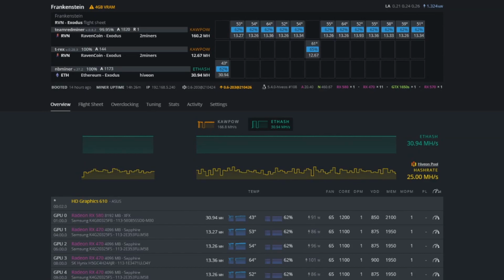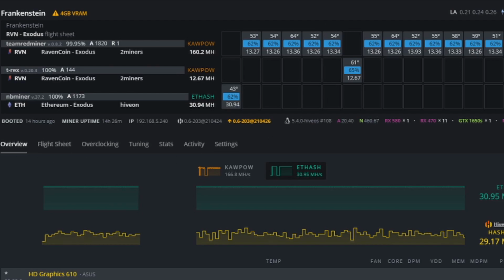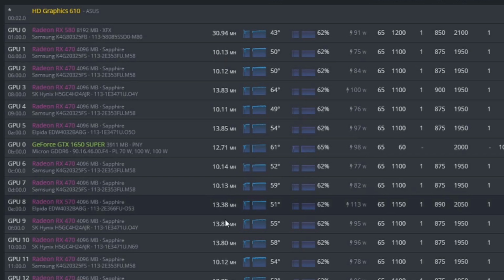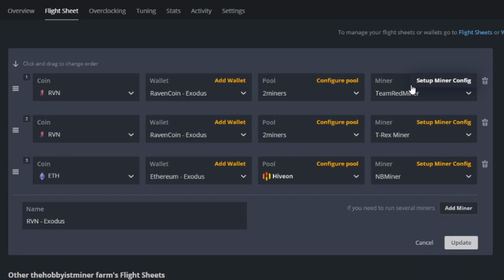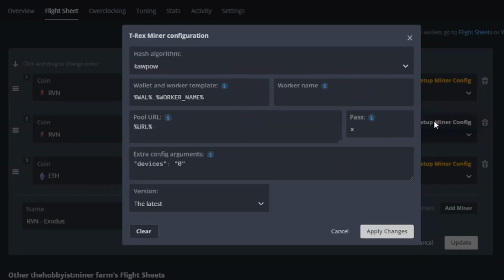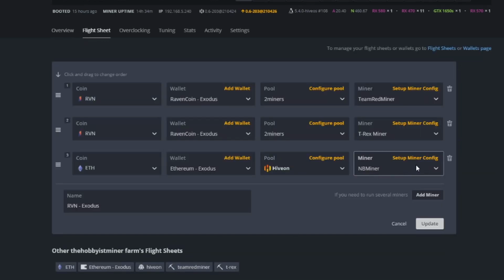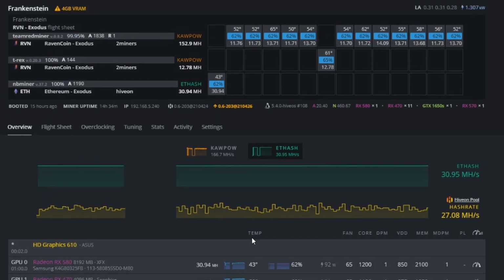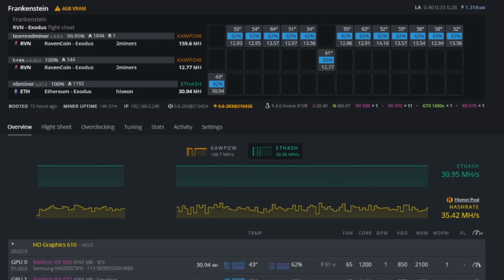How to Mine with AMD and NVIDIA GPU's on the Same System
In this video we go over a crazy monster of a GPU Mining Rig.  Running 14 total GPUs Mining RavenCoin and Etherum with AMD and NVIDIA Cards.  When setting up a rig like this in HIVEOS, the configuration can sometimes get tricky.  We ended up using 3 miners to accomplish this, Team Red miner, T-Rex Miner and NBMiner.

🚨Note: Everyone setup and unique and different.  What works for me, may not work for you.  Keep that in mind as you continue to learn and grow as a miner.

📺Videos & Links Mentioned in Video Today:
GPU Risers

00:00 Introduction
00:10 Update On the 19 GPU Mining Rig
00:30 Review of GPUs & Setup
02:45 Review of HiveOS Miners
05:00 Review of 14 GPUs
06:45 Flight Sheet & Miner Review
07:10 Team Red Miner RavenCoin AMD Setup
08:48 T-Rex Miner RavenCoin NVIDIA Setup
10:15 NBMiner Ethereum AMD Setup
11:15 Multiple Miner Challanges

Mining with AMD and NVIDIA GPUs
HIVEOS Guide
Mixed Mining Rig AMD and NVIDIA
AMD Mining
NVIDIA Mining

⏺ PNY Geforce GTX 1650 Super OC 4GB DDR6 GPU

My Favorite Crypto Mining Channels To Watch:
💠 Son of a Tech: Youtube.com/c/SonofaTech​